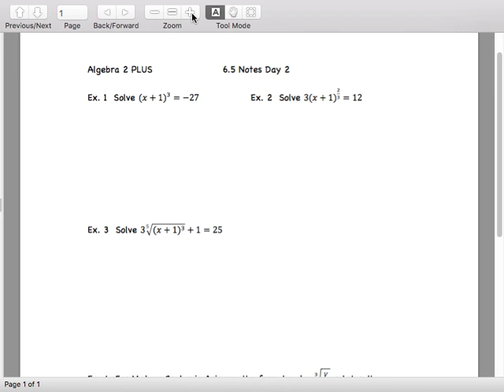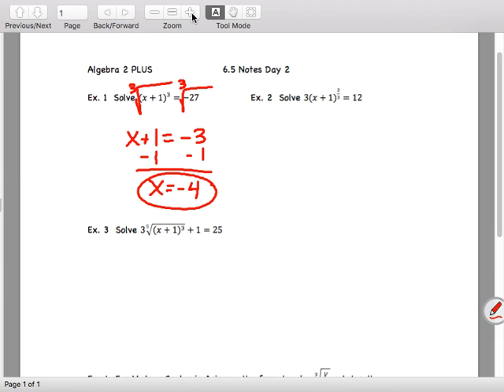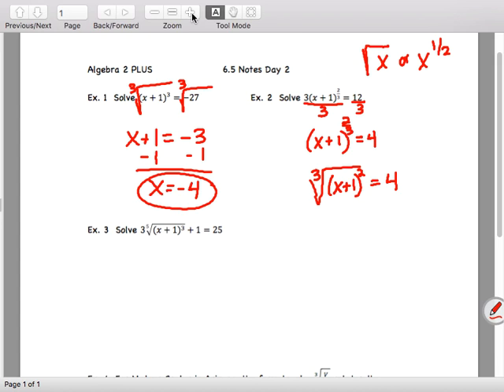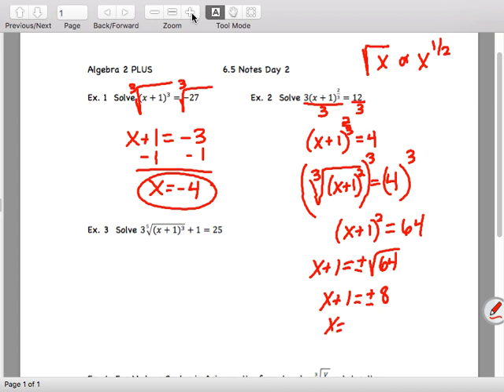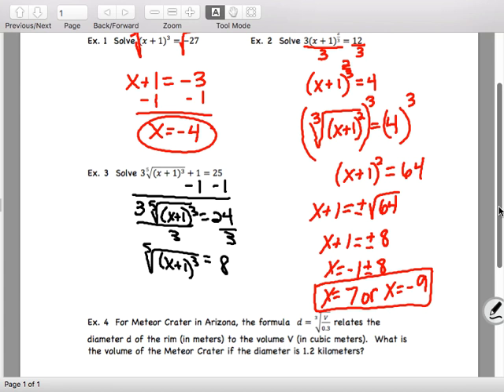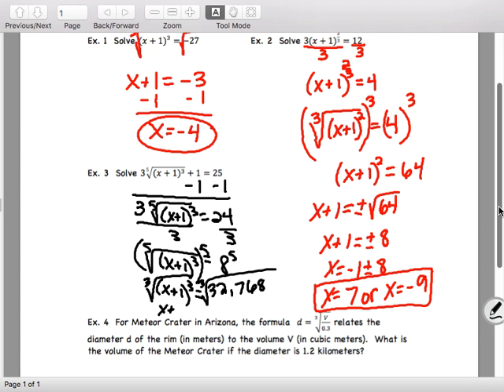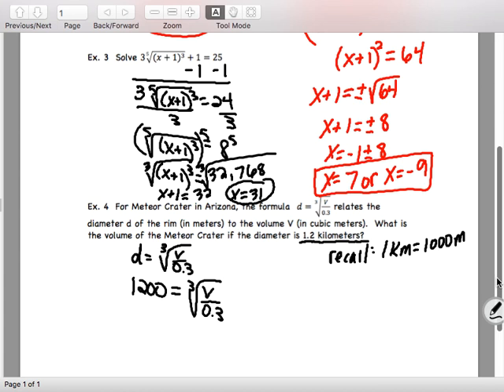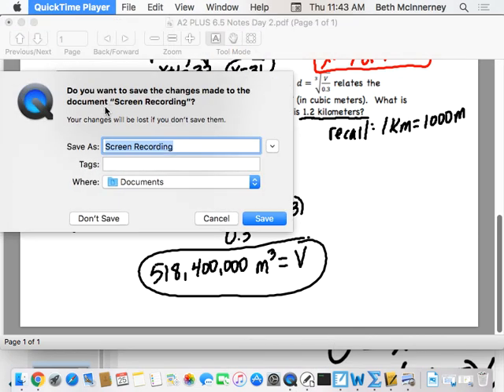A2 PLUS 6.5 Notes Day 2 Video